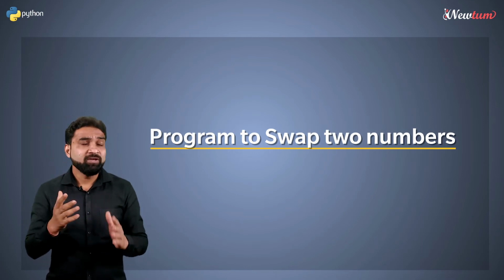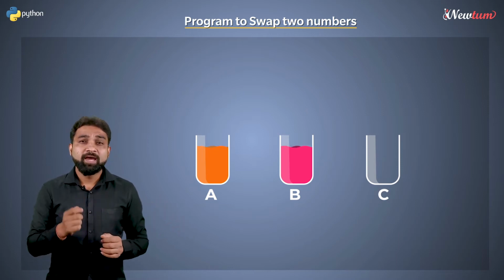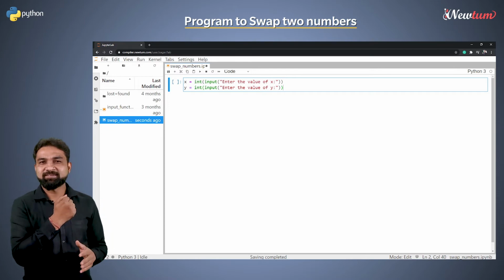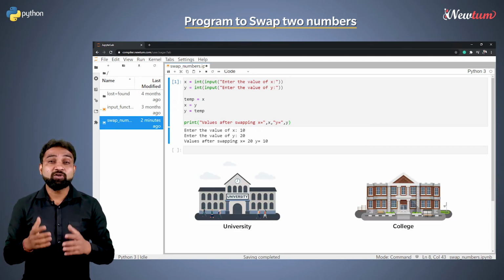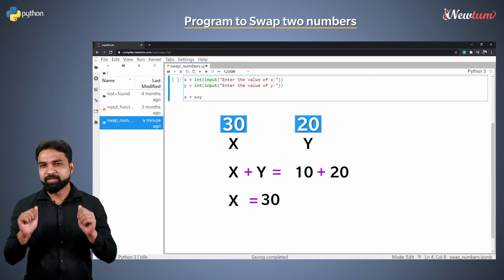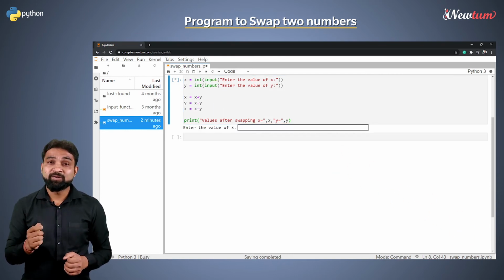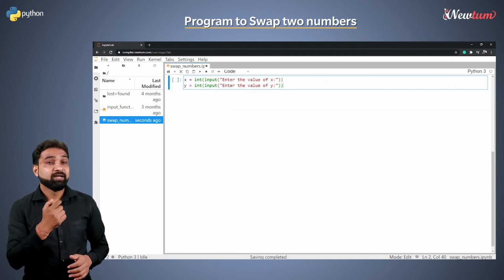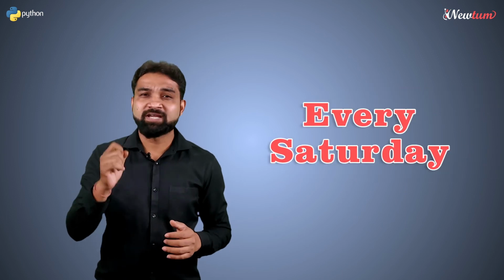Swapping of Two Numbers in Python | Python Practice 9 | Newtum Solutions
Swapping of Two Numbers in Python. The above video explains Swapping Two Numbers in Python.

What is Swapping?
So precisely what is swapping? Swapping means taking the value from variable a to variable b and vice versa. In other words, Swapping is the exchanging of the values of the two variables.

For a moment, forget about programming. Just assume we have two containers A and B. And now we need to take the content of container A into container b and vice versa. So what we will do. We will take the third container. Call it C. And then we will put the content of A into C. Now we will put container B’s content into A. Finally, the content of container C into B. You see the contents are swapped. Let’s implement the same logic in programming.

Practice while learning helps students to become good developers and improve their logical thinking. Hence we are bringing this practice series for you all. This will help clarify your doubts and get some good scores in your university and school exams.